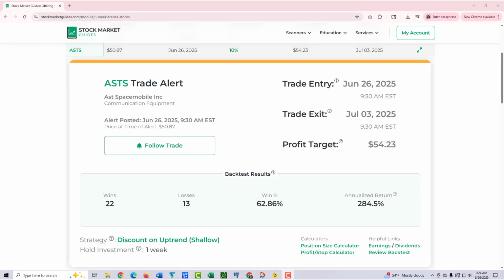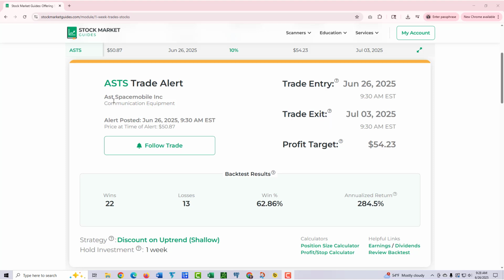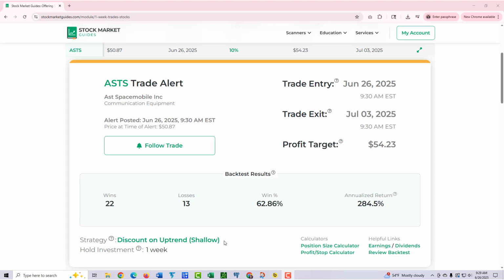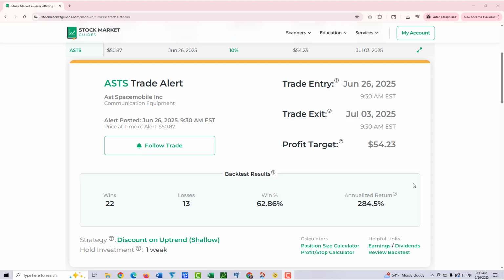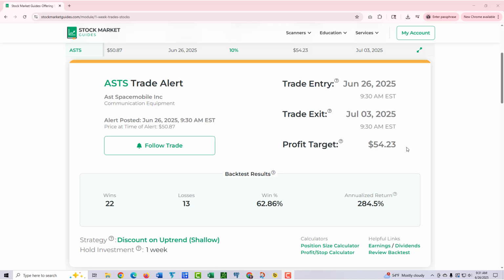When to Close a Trade For One of Our Trade Alerts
This video talks about how you can determine when to close a trade for one of our trade alerts here at Stock Market Guides.